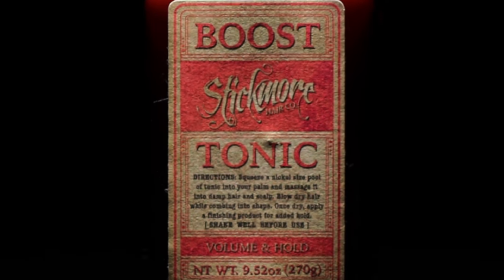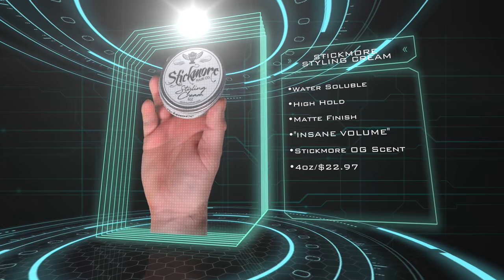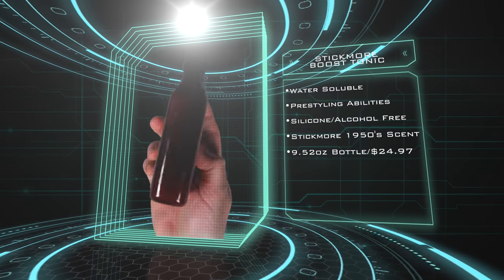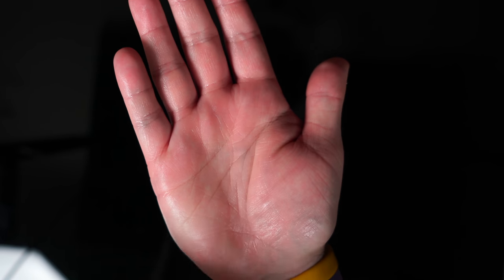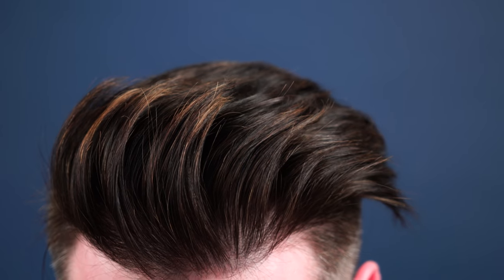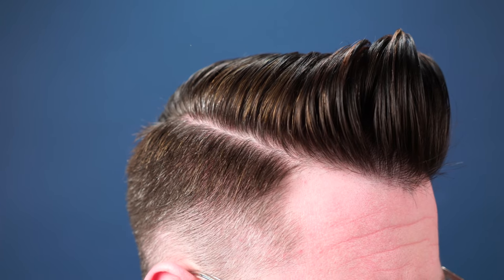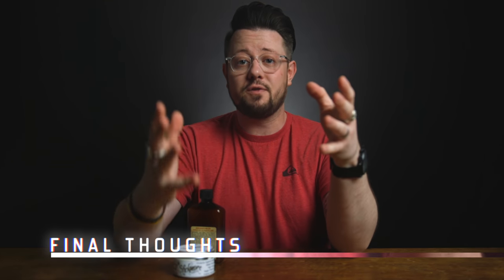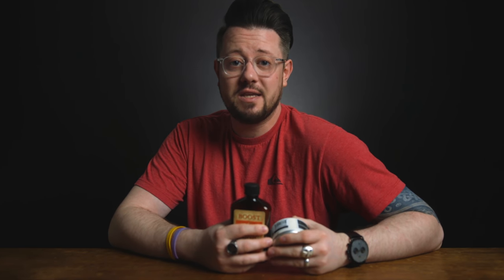Stickmore Boost Tonic & Styling Cream l INSANE Volume & Styling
MMTV Review-Boost Tonic & Styling Cream

I choose to feature them because I enjoy their brand and offerings, and I think its wrong what certain youtubers are doing with their "MVMT Exposed" videos telling lies to get your views. I am in no way attempting to compare them to any brand ( yes this means Seiko) based on quality, or parts, and my words reflect my personal appreciation for the watches on my wrist.

If you would like to be considered for a Subscriber Spotlight:
1-you must send a photo ( highest quality possible and if possible have both the style and the product in the photo)
2-Your pic must have no drawing or stickers anywhere visible
3-Your pic must be YOURS not stolen from someone else or another account.

RFR59783

Awesome Affordable Shampoo & Conditioner from WOW!

** What am I wearing today:
Hair-??
Glasses-Eye Buy Direct
Shirt-Quicksilver
Watch-MVMT monthly best seller